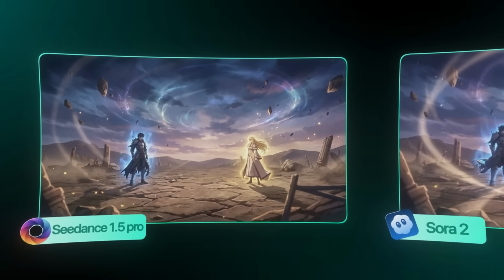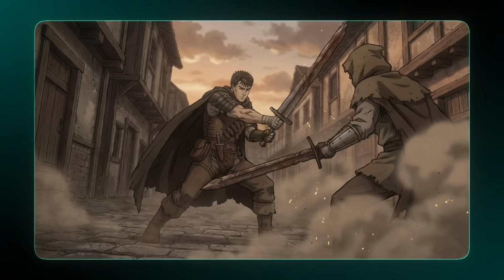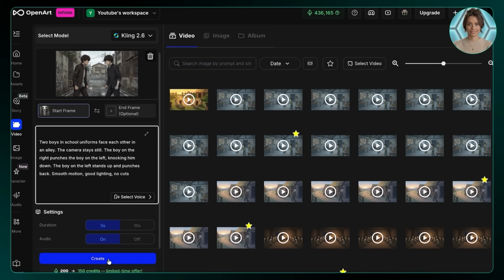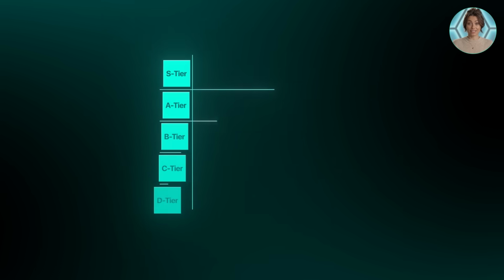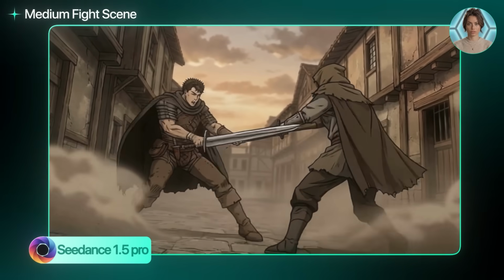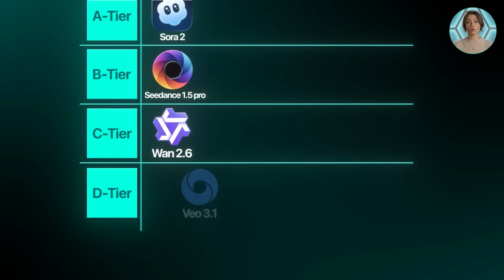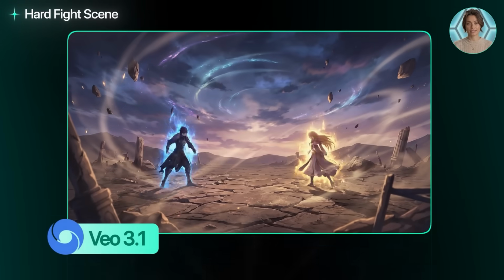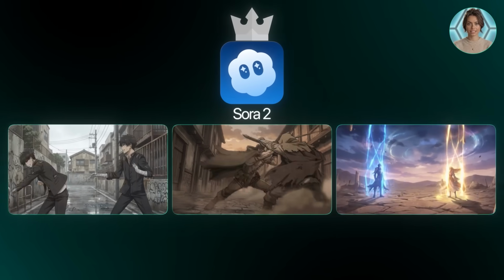Create EPIC AI Anime Fight scenes with AI Animations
How to create epic Anime fight scenes with Ai animations like One piece, Naruto, or Bleach!

Hey friends, in this video I walk you through the step-by-step process on how I create Anime fight scenes using Ai. Also, I'm going to compare all the top Ai models against each other to see which model creates the best Anime fight scenes!